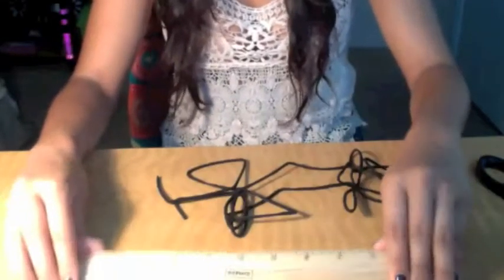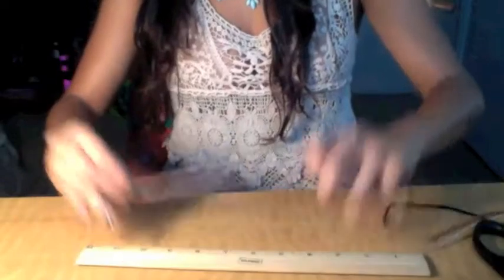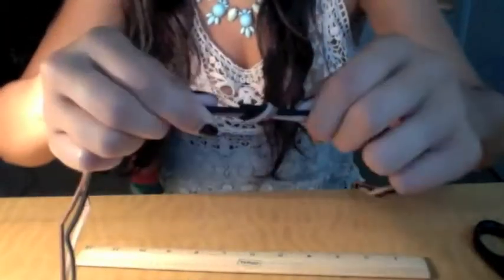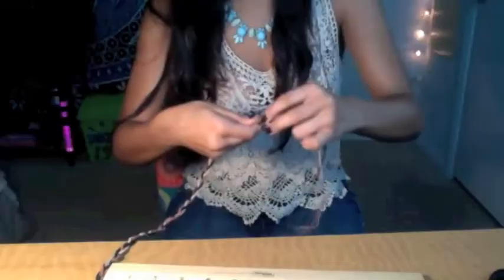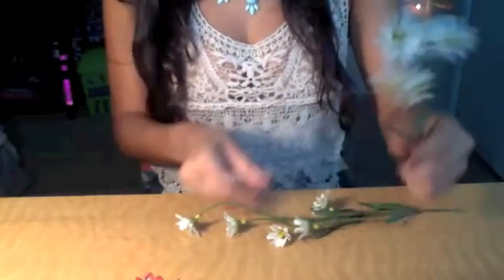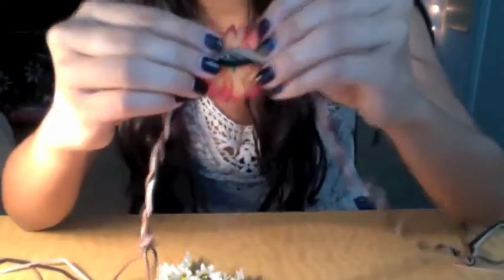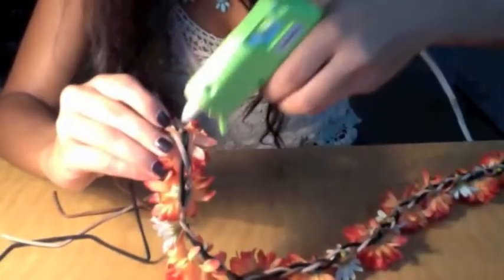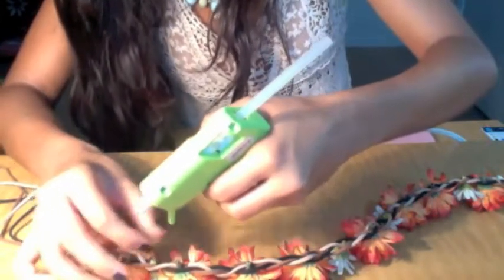Flower Crown Tutorial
Learn how to make an easy flower crown with stylist Nicole! This fast and easy DIY tutorial will show you step by step how to create your own flower headband with leather braids and autumn flowers.

You Will Need:
- 3 pieces of leather/suede cord
- Scissors
- Ruler
- Hot Glue Gun
- Bundle of Plastic Flowers

Steps:
Step One - Measure your cord to be four feet long
Step Two - tape down one foot from the top and braid, make sure to stop one foot from the bottom
Step Three - Make a knot on the ends of the braids
Step Four - Now, take your flowers and remove the stems
Step Five - Arrange the flowers and glue them on
Step Six - Wear & Be Fabulous!

We love our subscribers and will definitely check out your videos if you leave us some love!

Join Total Betty Society and get $10 off your first purchase

See more tips and tricks on our Betty Banter Blog

Total Betty Society is an online jewelry boutique that offers statement jewelry and fashion accessories. At Total Betty Society we are all about keeping up with the latest trends and helping women incorporate them into their personal style. Let us introduce you to your next must-have piece.